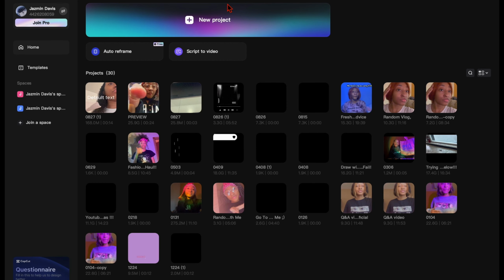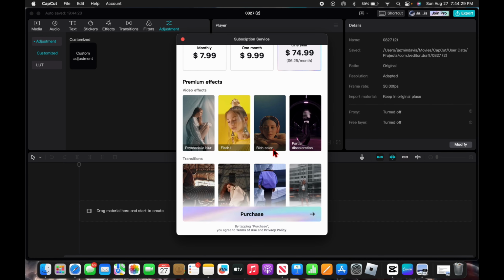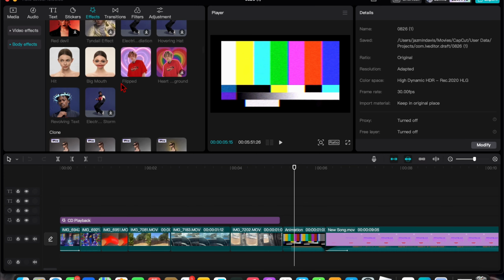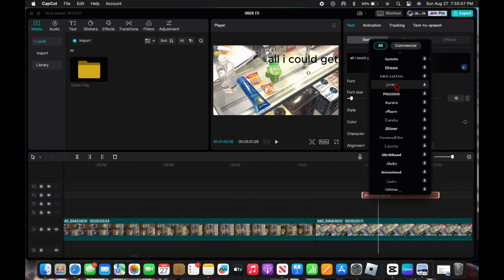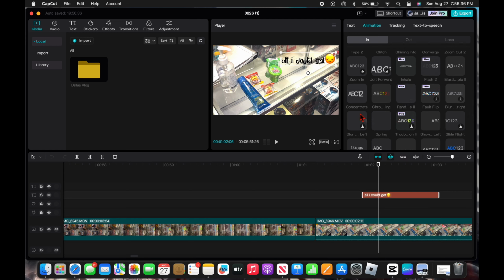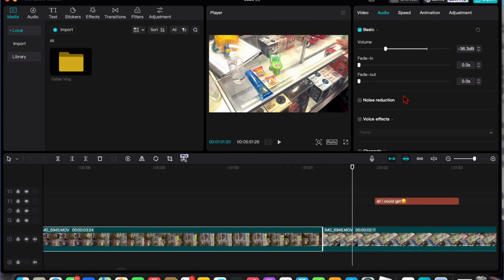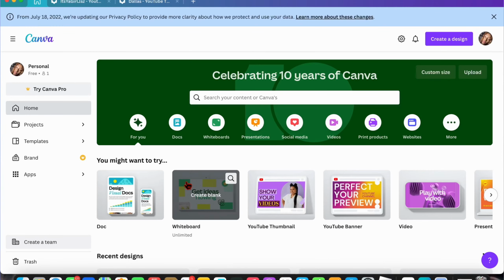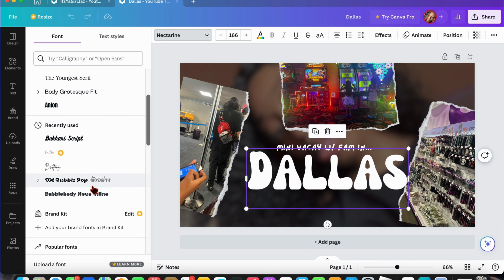HOW I EDIT MY YOUTUBE VIDEOS + THUMBNAILS ! *Capcut* * Canva* | music , fonts effects and MORE!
If you watched the whole tysm for watching ♥︎. Hope you enjoyed and hope I was a little helpful.

Intro : 00:00-00:27
The Basics : 00:28- 01:53
Editing : 01:54- 02:40
Beginning Preview : 02:41- 04:10
Effects : 04:11-04:51
Fonts : 04:52- 06:07
Music : 06:08-08:44
Audio Effects : 08:45-09:58
Thumbnails 09:59-12:36
Outro : 12:37-13:13